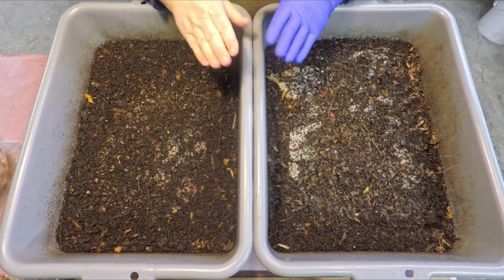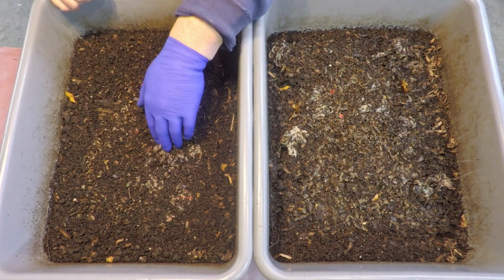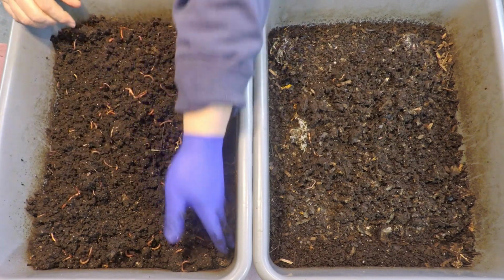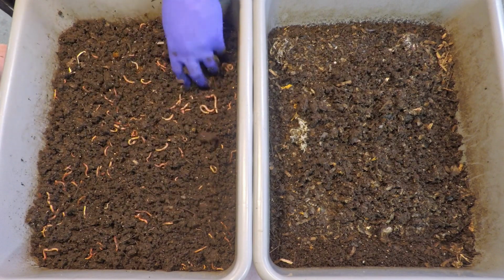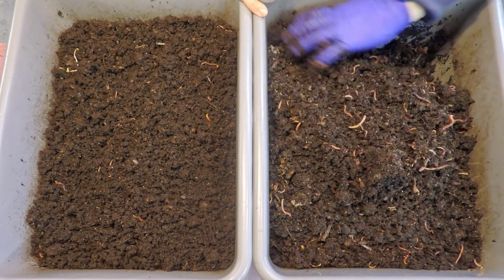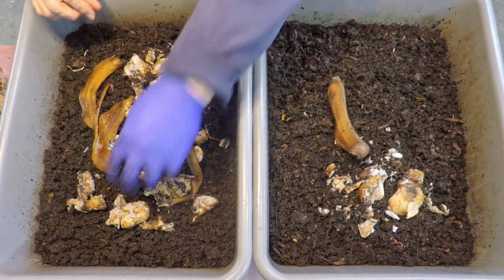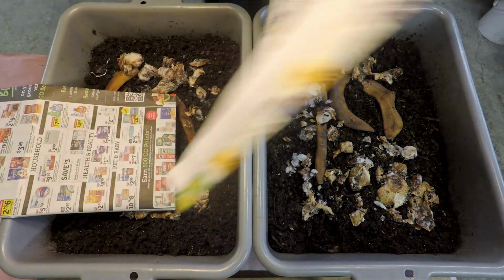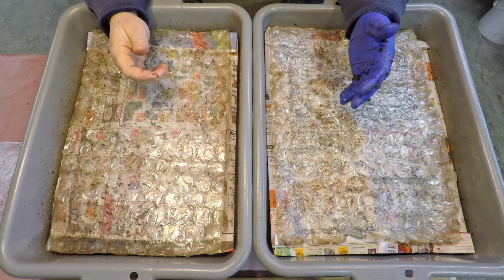A 3rd top surface feeding for 234-day "original" red wiggler worm bins - vermicompost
As done in the past, a few moments are taken to closely examine the tiny snails that occupy both worm bins. Then the feeding is applied in the same way it was during the past couple feedings - which is spread out across the top surface of the systems

SEE-THROUGH COMPOST CONTAINERS (as seen in my time-lapse videos):
3 chamber acrylic; includes 3 thermometers

00:00  |  Intro & spotlight on snails
01:11  |  Aerate & inspect contents of both bins
06:32  |  Replenish food supply
08:18  |  Cover up & sign off